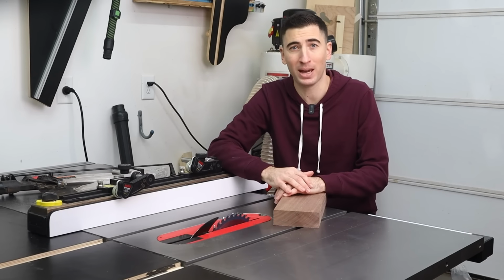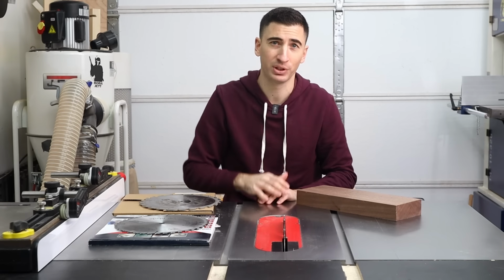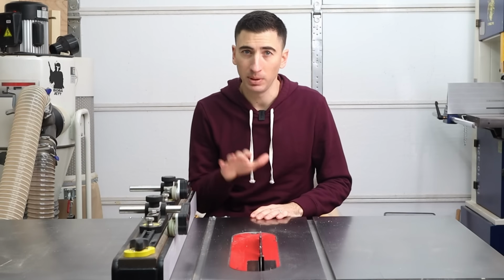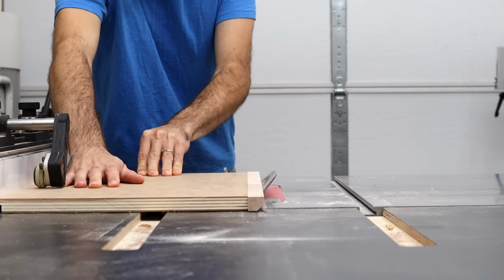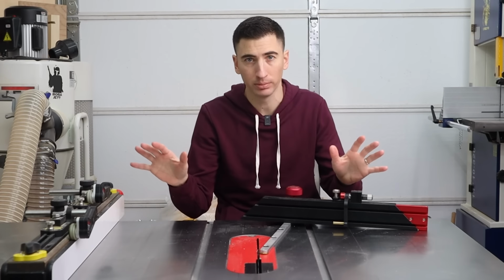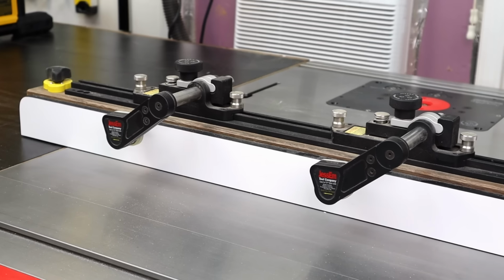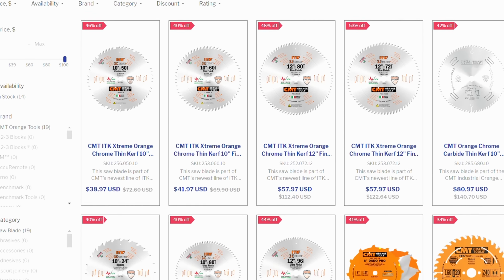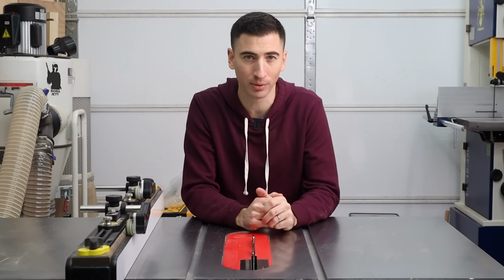60,000 injuries per year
Table saws are the most versatile but also most dangerous tool in any workshop. If you are just get started or have experience - it's always worth spending time to brush up on best safety practices. Plus, if you're wondering what the deal is with SawStop, this video is for you.

Amana 40t Blade
Ridge Carbide 24t Blade
MicroJig Grrriper
MicroJig Push Block
Dewalt Table Saw